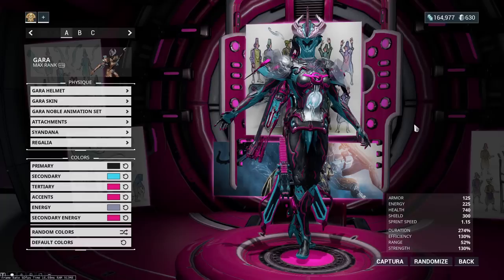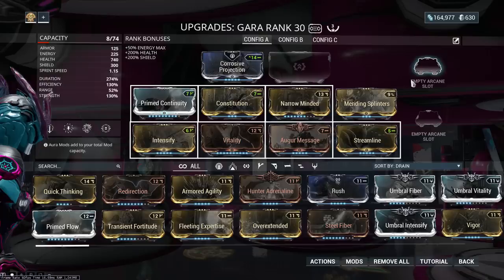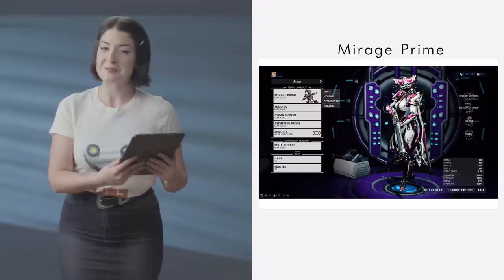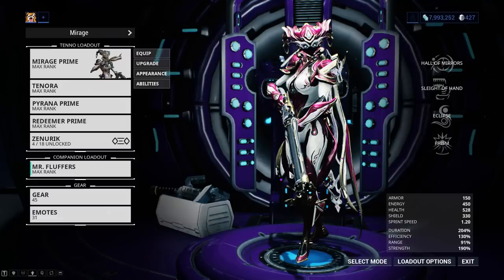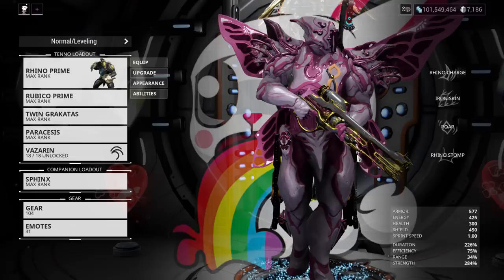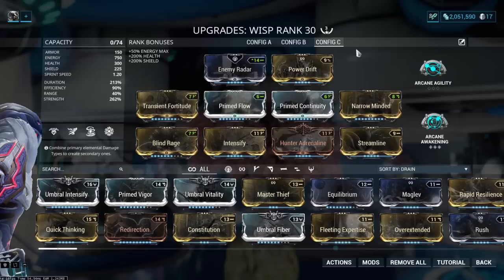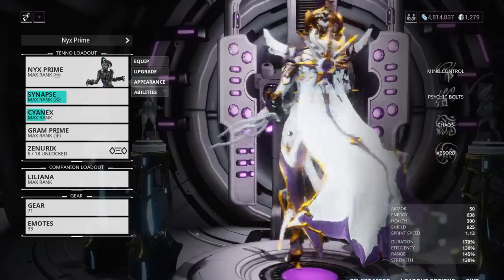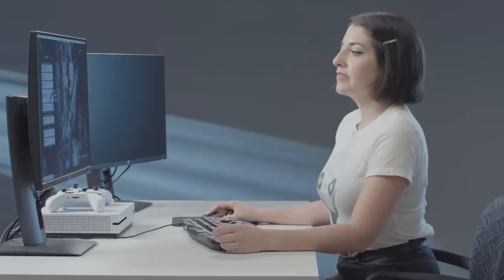Warframe's Rebecca Ford Reviews Your Characters | Ars Technica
Rebecca Ford, Live Operations & Community Director at Digital Extremes, takes a look at some of the community's Warframes and loadouts.

Featured users:
RekiSanchez
pacading
rytlocknroll
ninjakivi2
Bedchuck